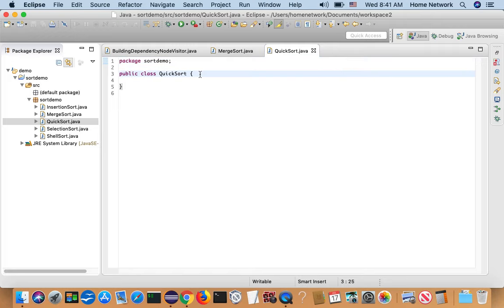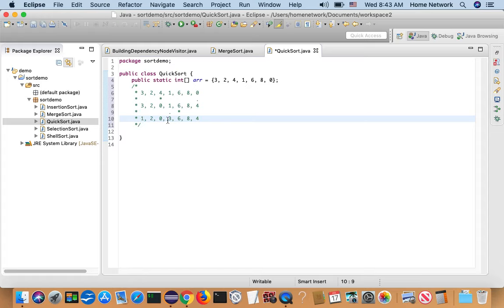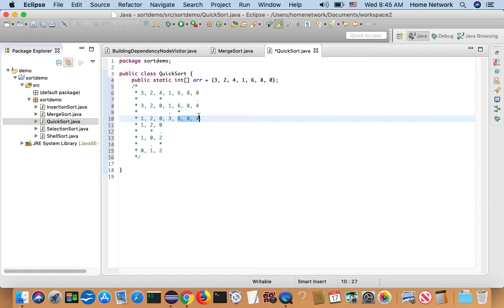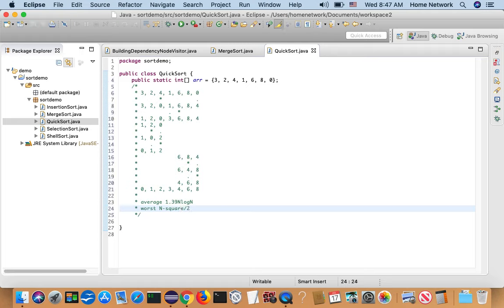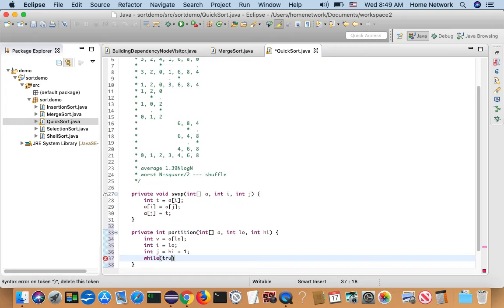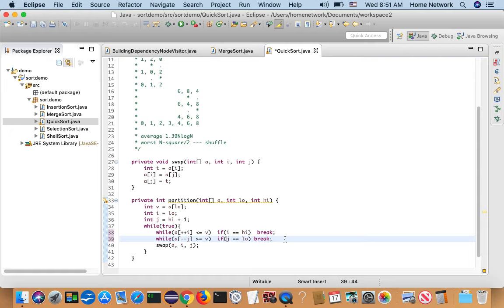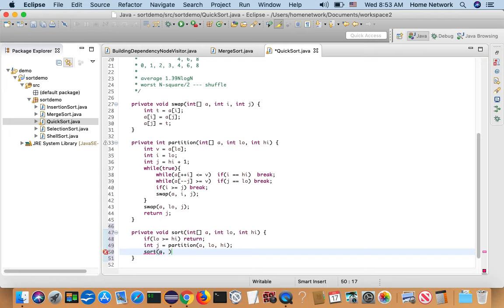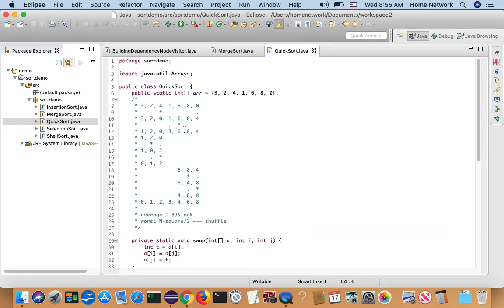QuickSort with java example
quicksort is another recursive divide and conquer algorithm.
It divide the array into 3 groups, the elements on the left side of pivotal (all smaller than the pivotal), the pivotal itself, and the elements on the right side of the pivotal (all bigger than the pivotal).
Then the left and right subarray are is sorted with quicksort recursively.

Performance wise, quicksort does 1.39NlogN comparisons on average, N-square/2 comparisons on worst. Shuffling the array can practically lower the chance of worst case scenario to impossible.